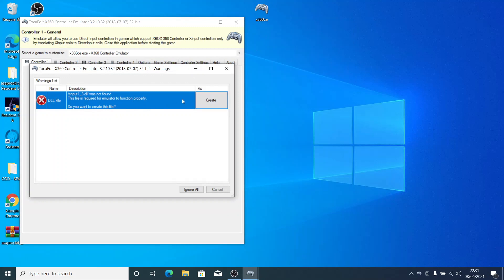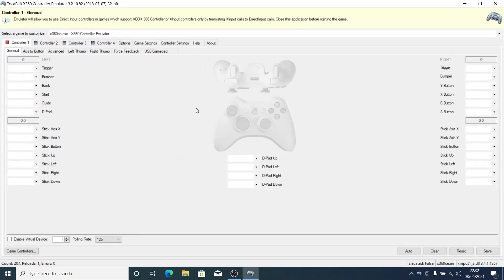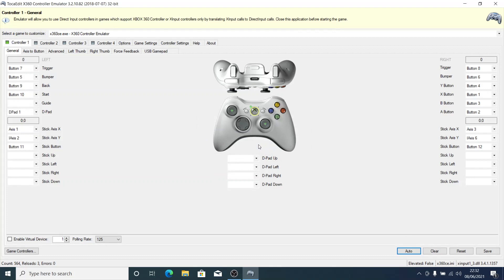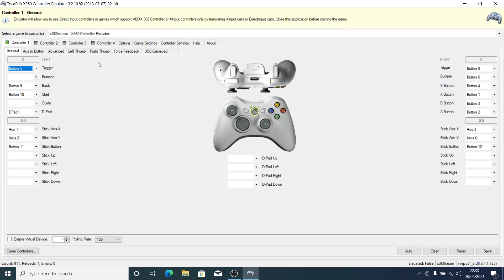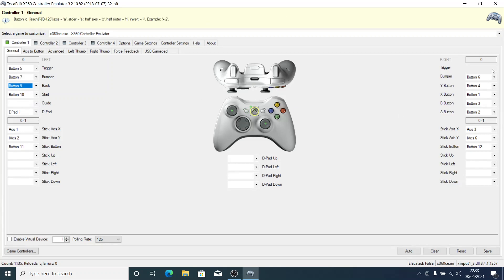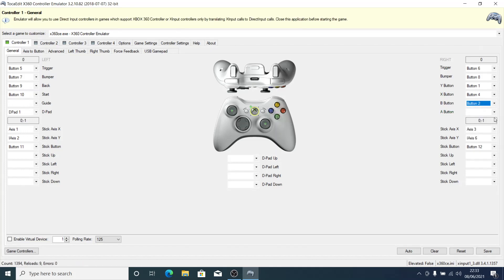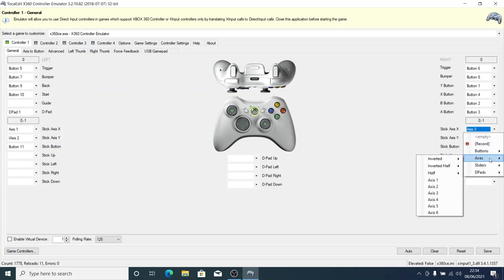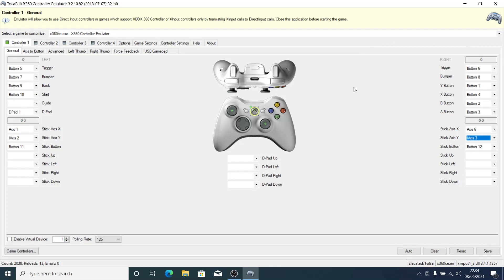How to configure PC Gamepads on x360ce app || Fix right analog stick configuration | Ucom | Xbox